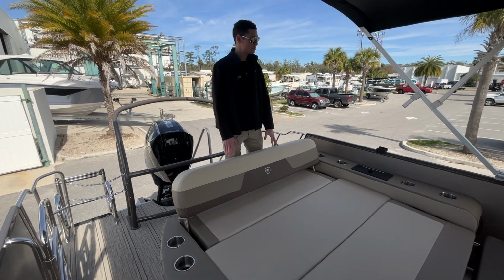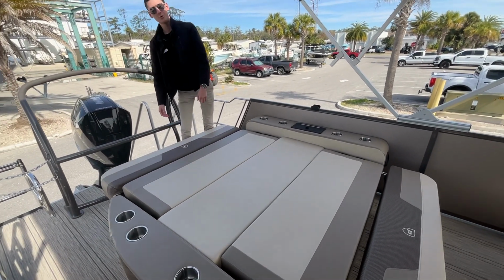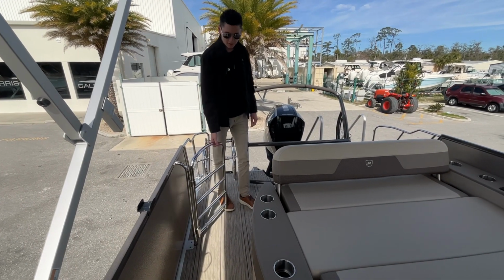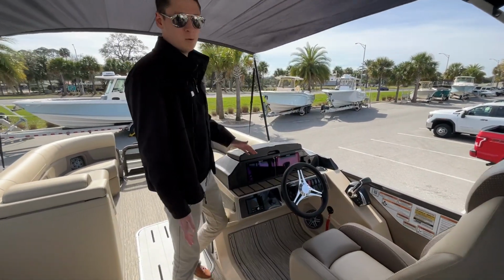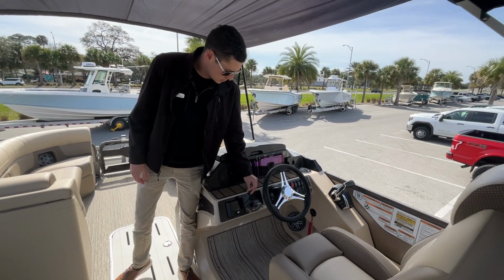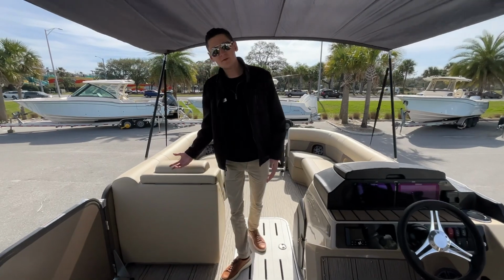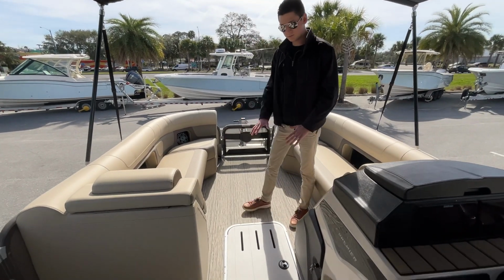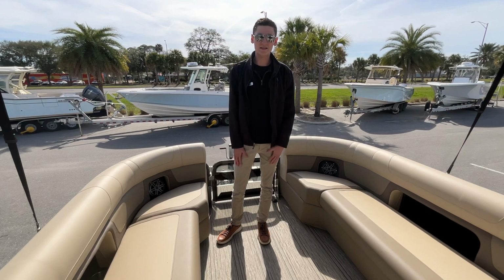Spacious & Sleek | 2024 Premier 250 Solaris | MarineMax Jacksonville Beach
The 2024 Premier 250 Solaris is the epitome of luxury and sophistication in the world of pontoon boats. With its sleek design and impressive features, it is sure to make heads turn on the water. This flagship model boasts a spacious and elegantly styled deck, providing ample seating and entertaining areas for family and friends. The plush and comfortable seating, combined with the premium upholstery, adds a touch of opulence to your boating experience. Equipped with cutting-edge technology, the 2024 Premier 250 Solaris offers a seamless navigation experience. The state-of-the-art radar and GPS system ensure safe and accurate positioning, while the integrated sound system allows you to enjoy your favorite tunes while cruising. One of the standout features of this boat is its solar panel system. Harnessing the power of the sun, it provides renewable energy to support various systems on board, including the lights and electronics. This eco-friendly feature not only reduces your carbon footprint but also adds an element of sustainability to your boating adventures. With its exceptional craftsmanship, unrivaled performance, and innovative features, the 2024 Premier 250 Solaris sets a new standard for luxury pontoon boats. Discover the ultimate boating experience with this remarkable vessel.